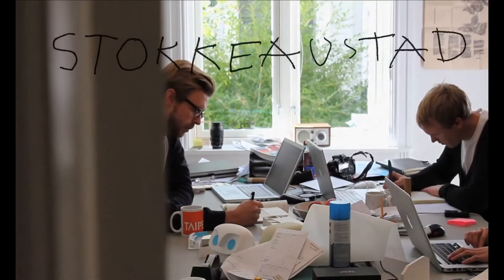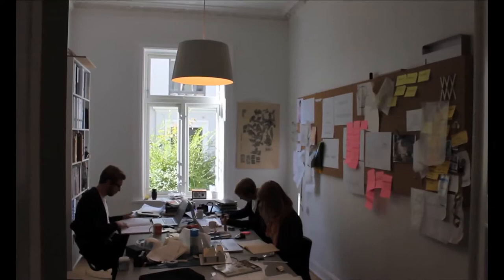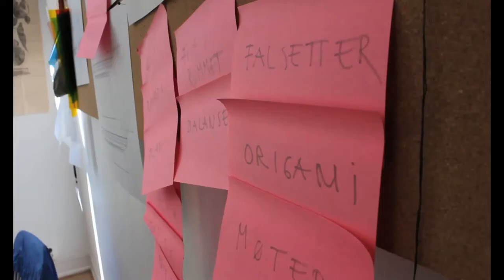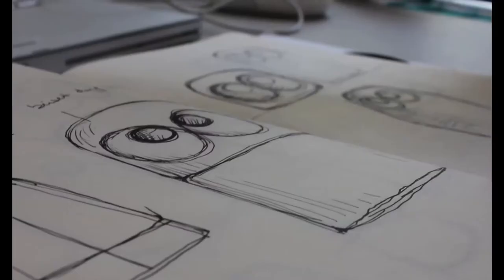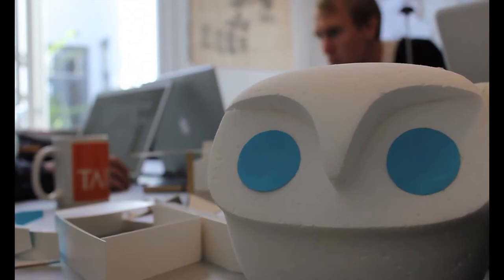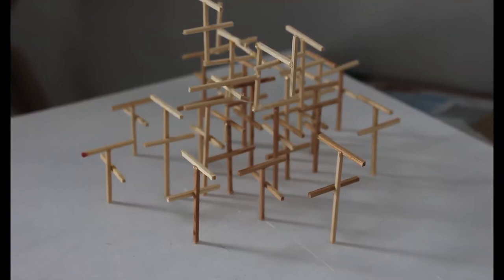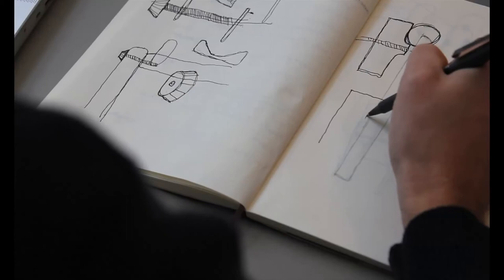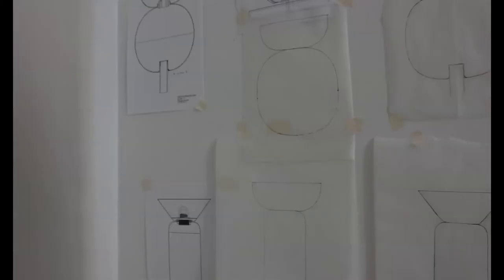Little Scraps of Paper with StokkeAustad for Norwegian Prototypes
Little Scraps of Paper is a series of films about how creative people develop ideas and thoughts and what they keep them in.

This film is a part of a series made for the exhibition Norwegian Prototypes, September (London) 2010.

StokkeAustad is a product design company.